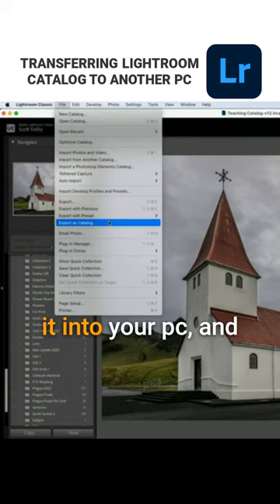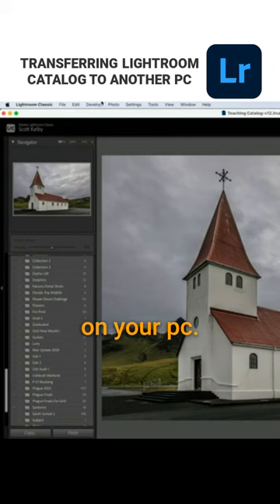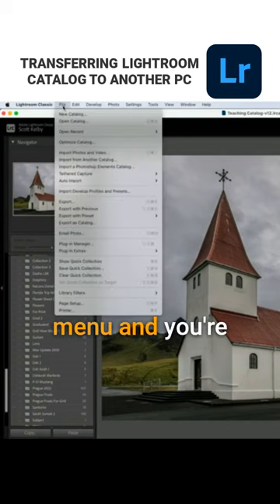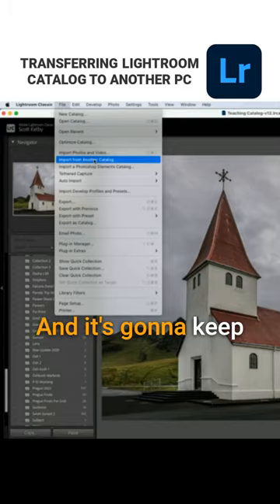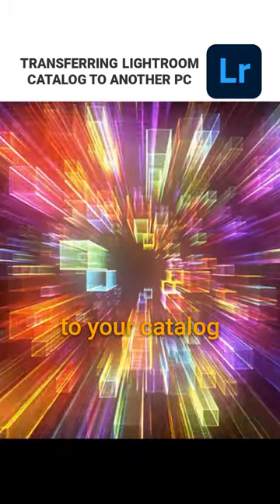How to Transfer Your Lightroom Catalog to Another PC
PSA: Transferring your images doesn't have to be a pain! Scott Kelby shares a super simple way to get it done.